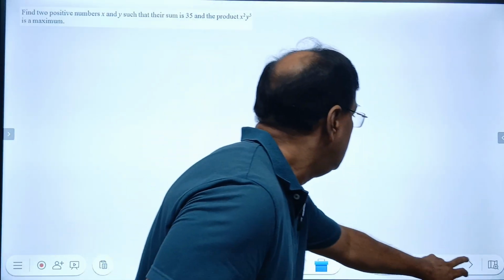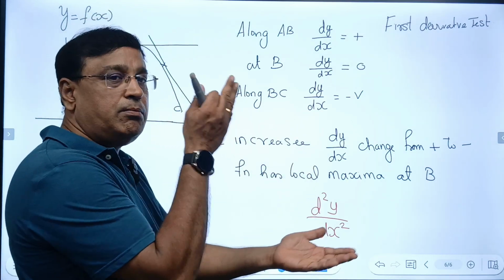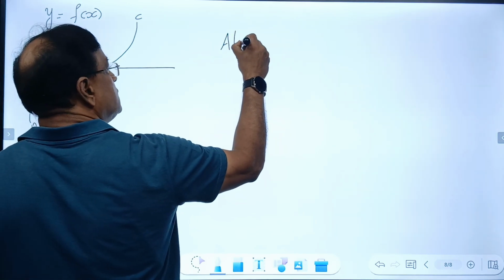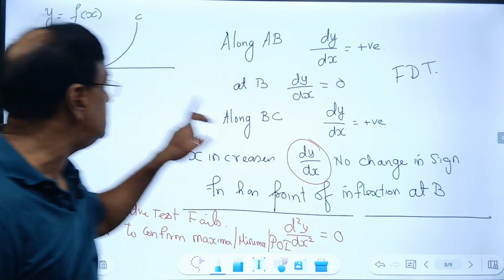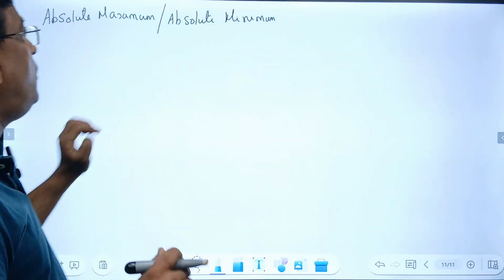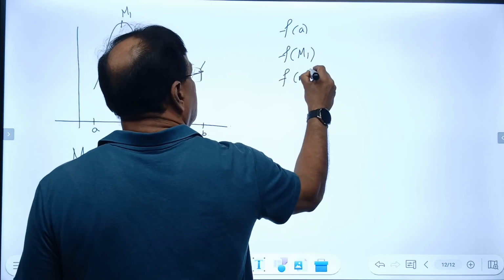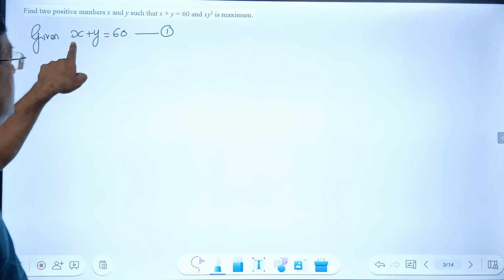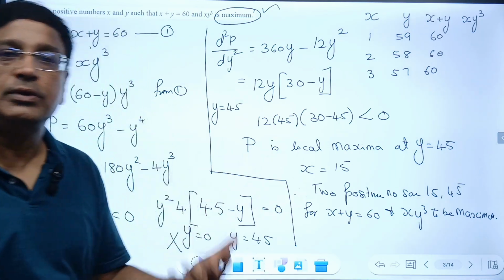MAXIMA AND MINIMA | INTRODUCTION | PART 1|CBSE CLASS 12| GK MATH CLASSES